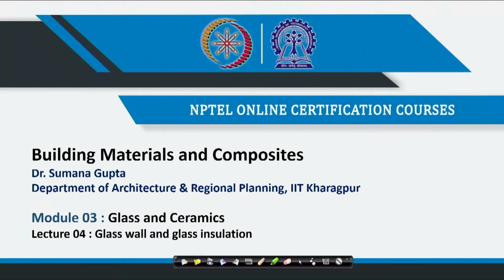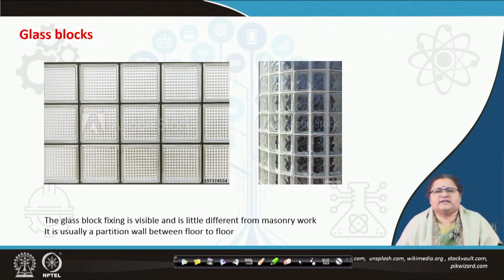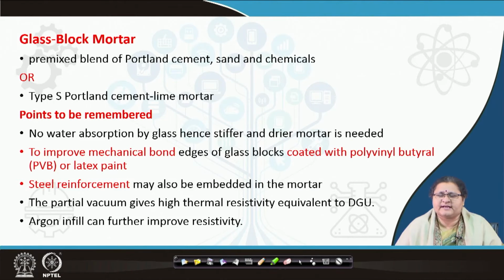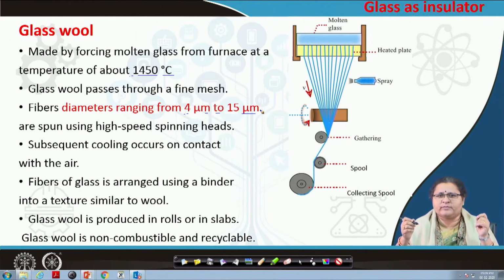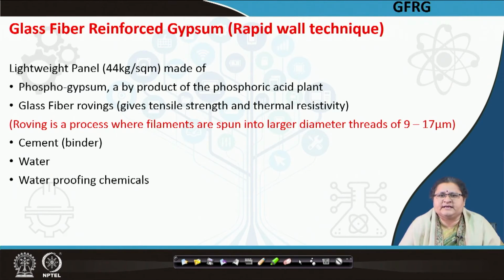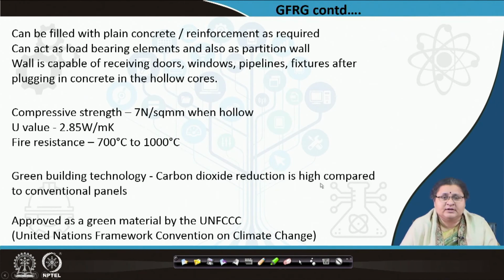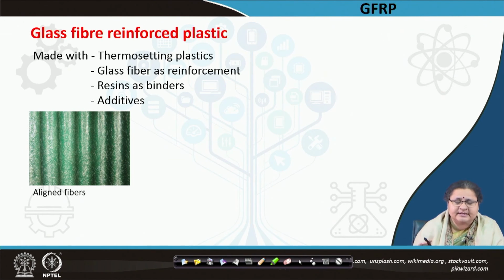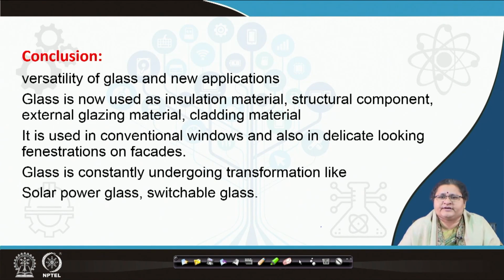Glass Walla and Glass Insulation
Subject:Electrical Engineering